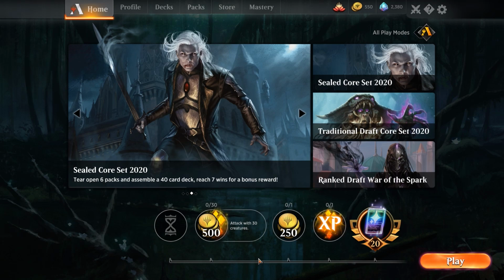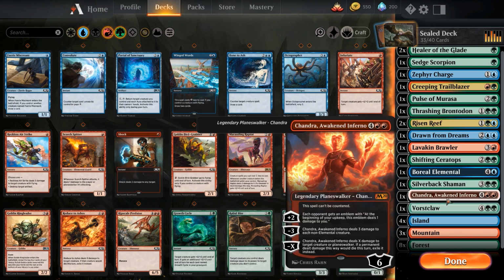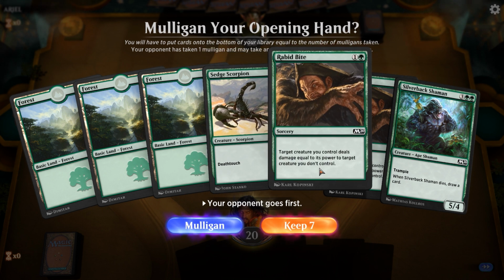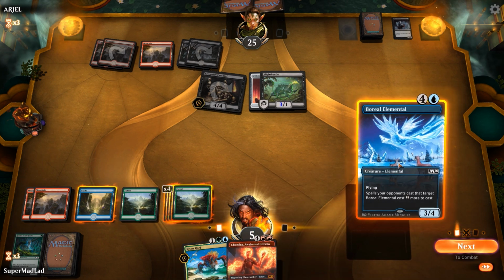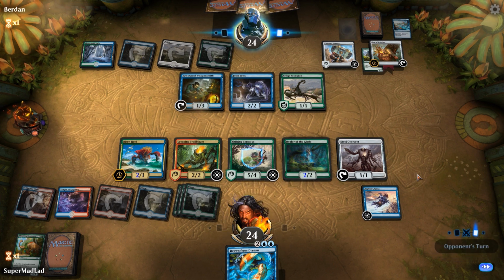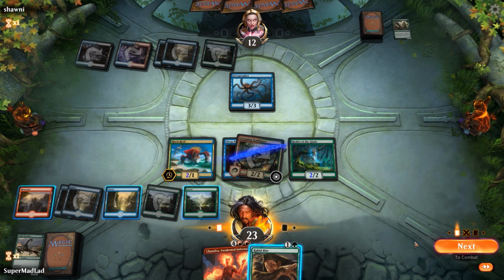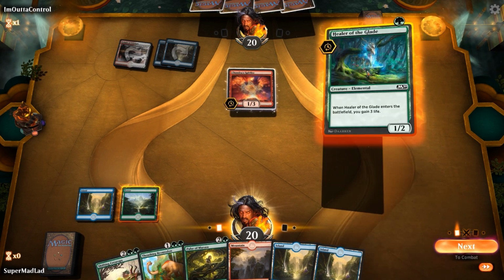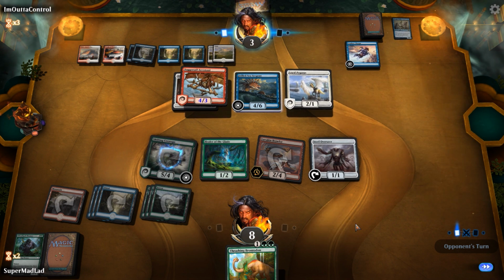Core 2020 Sealed #1 | Limited [ Magic Arena ]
Song: Insane Jank Posse
Artist: PianoJester